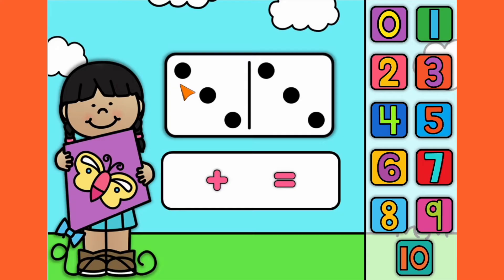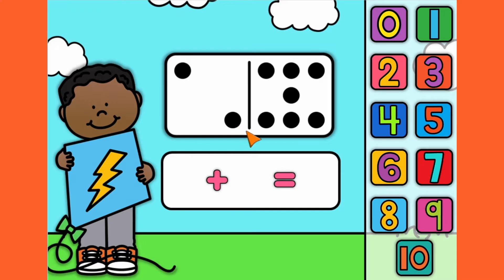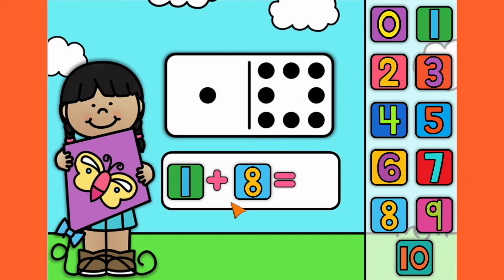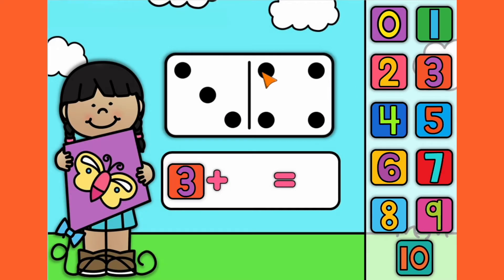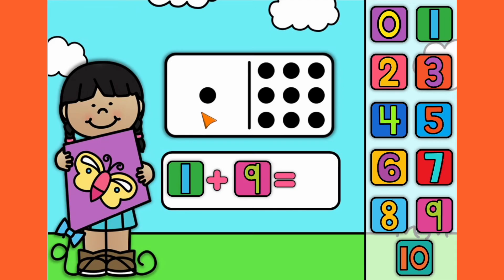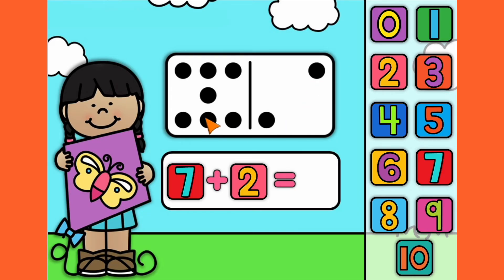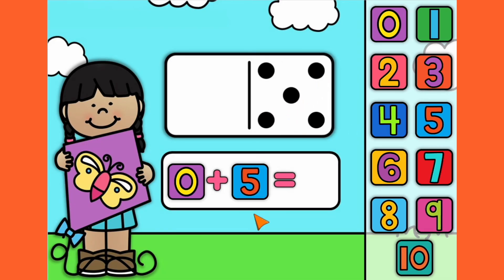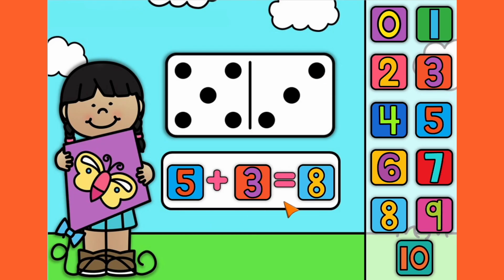Domino Addition | Adding with Dominoes | Learn to Add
Hi Friends! In this video, we will create addition equations with domino addition. Adding with dominoes is a great way to practice addition and also learn to add and create equations. With this activity we will also learn to identify and learn numbers.

R ES O U R C E S:
🧡Amazon Products

Adding with Dominoes
Domino Addition
Addition for Kinder
Kindergarten Adding